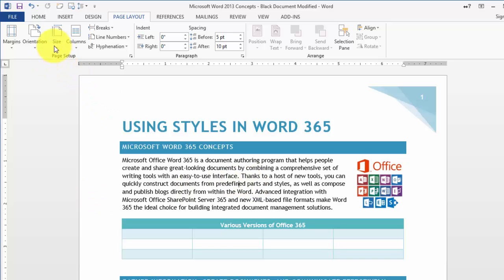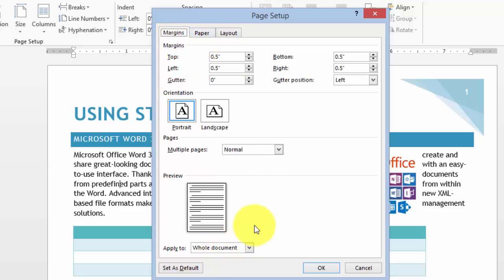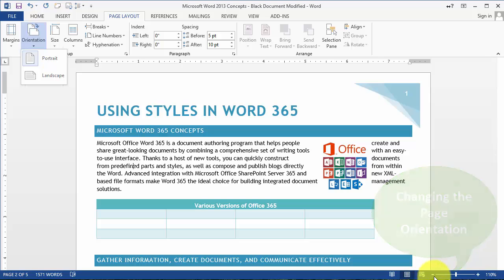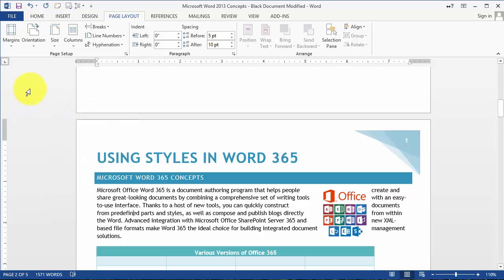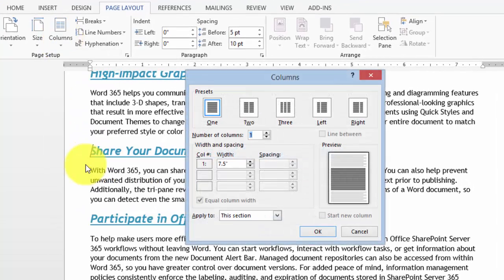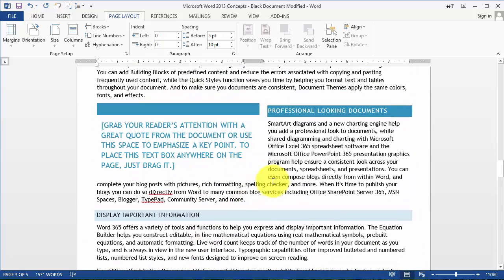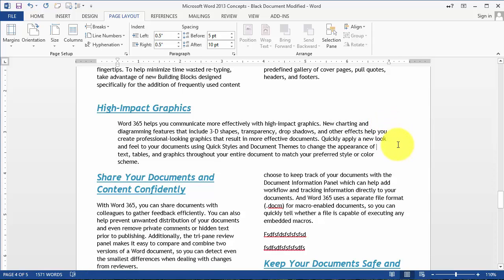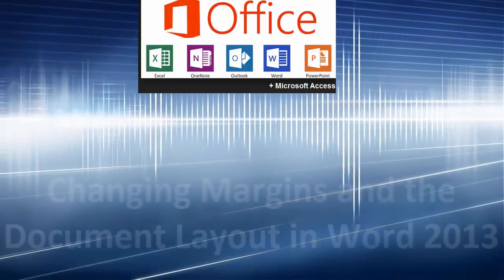Word 2013: Changing Margins Orientation and Formatting in Word 2013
This video covers:
- Setting the margins in a document in Word 2013.
- Setting the defaults for page margins.
- Changing the page orientation in the document
- Creating columns in part of the text or document or for the whole document.